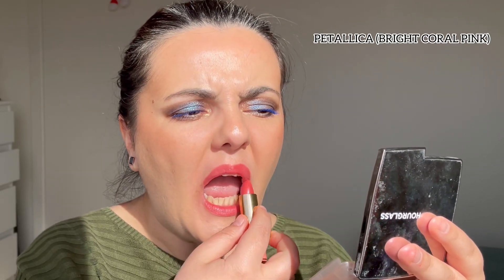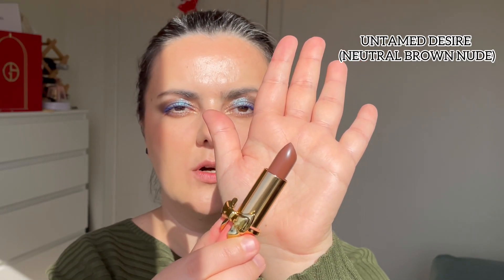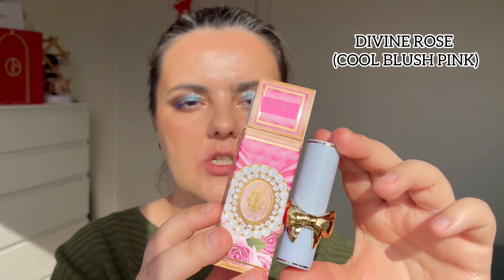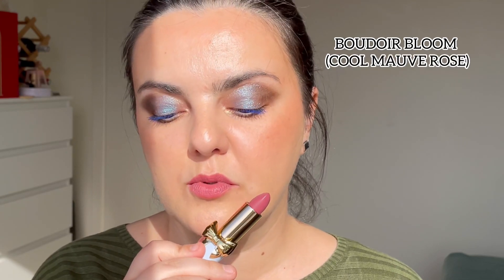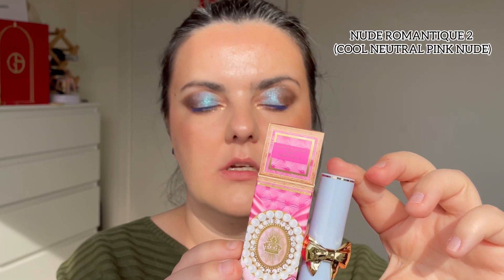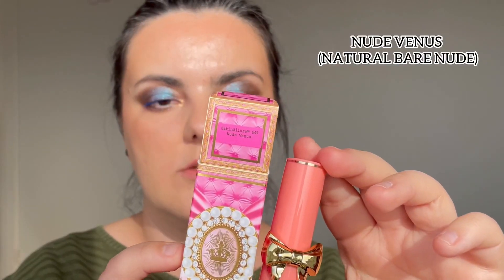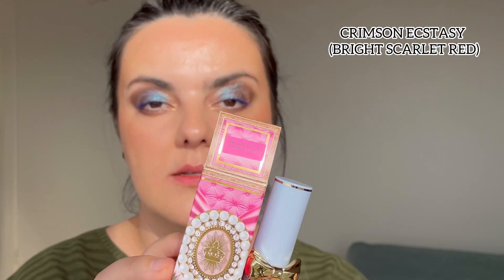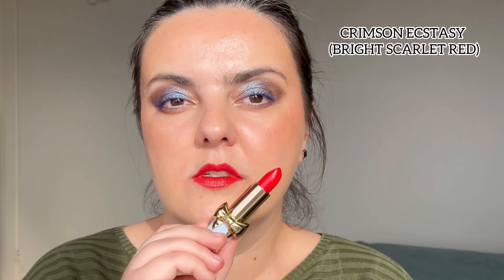Pat Mcgrath Labs Satin Allure Lipsticks swatches in direct sunlight